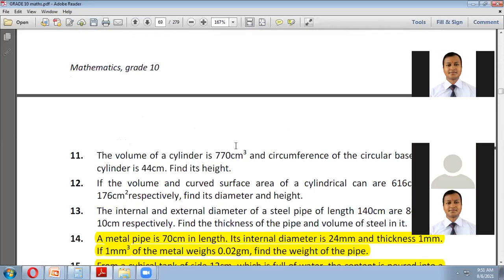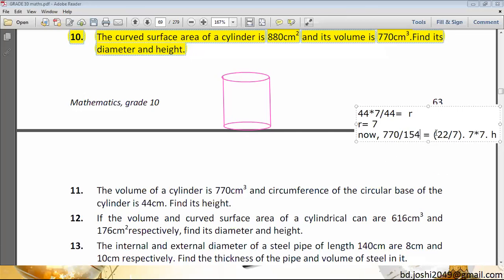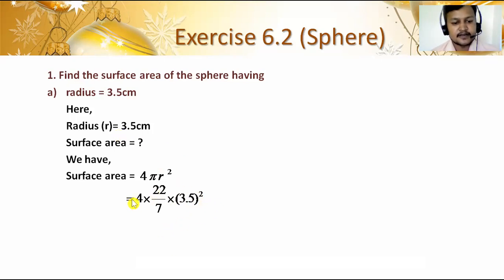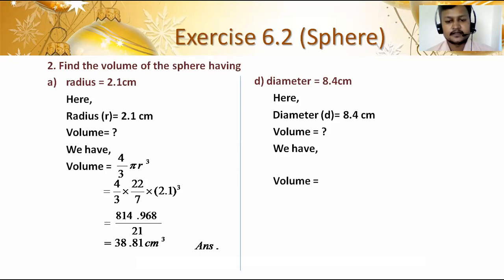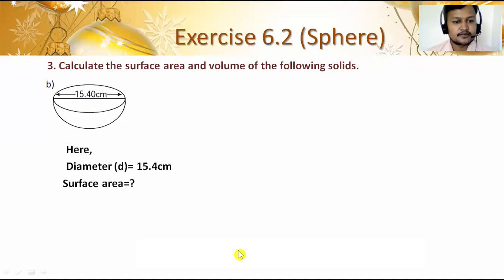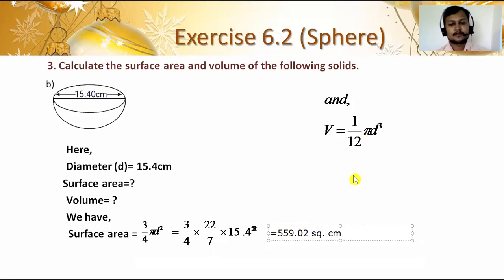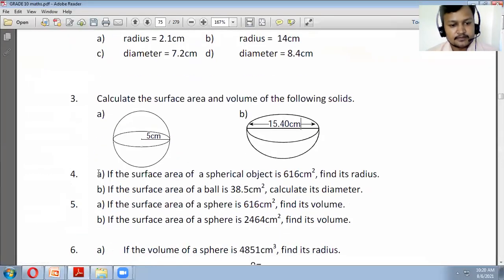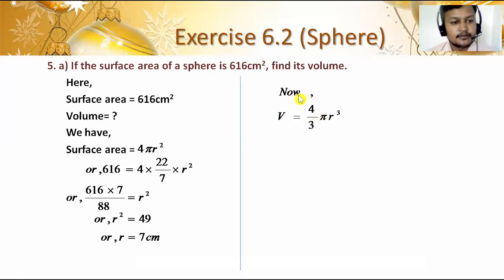Cylinder and Sphere (Day 3) , Grade 10, Mathematics